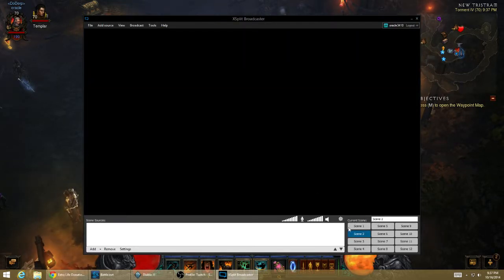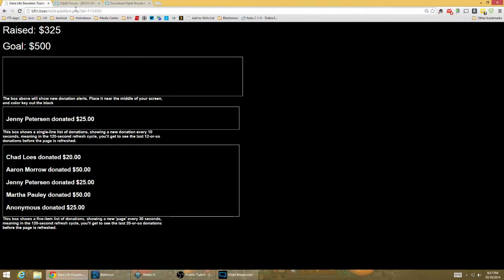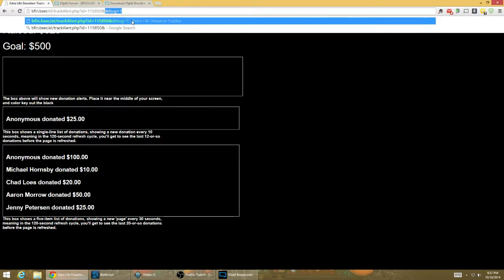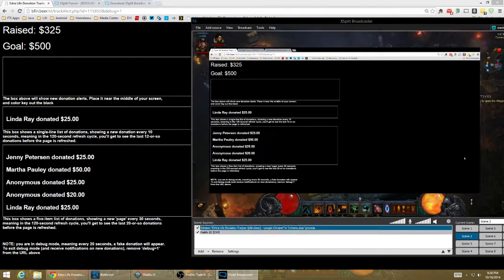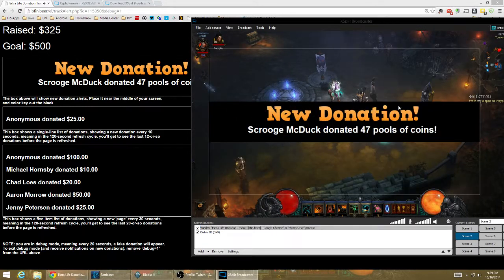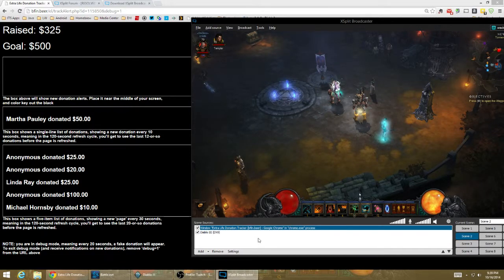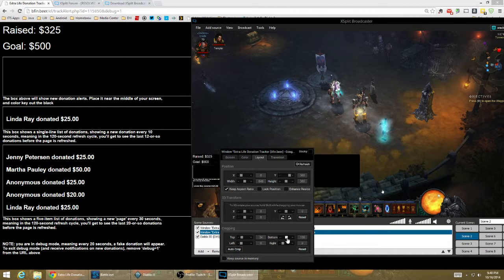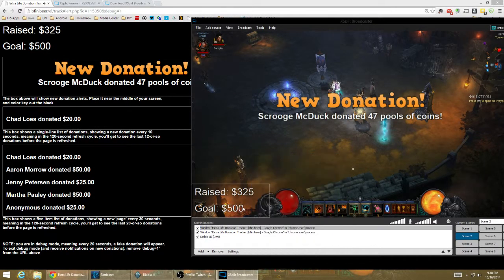How to use Extra Life notifications in XSplit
How to use the Extra Life notifications inside XSplit.

If you found this helpful, feel free to donate to my Extra Life

Thanks!